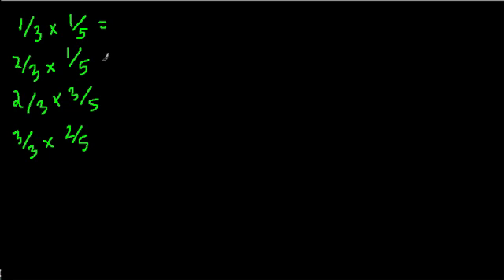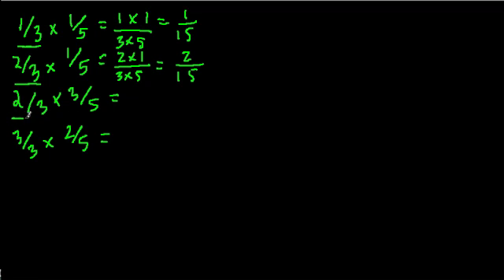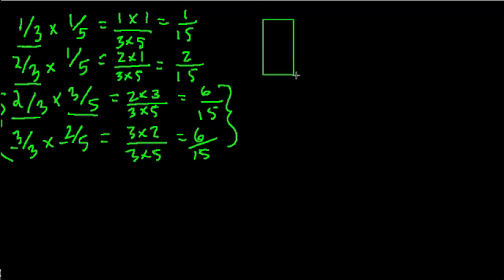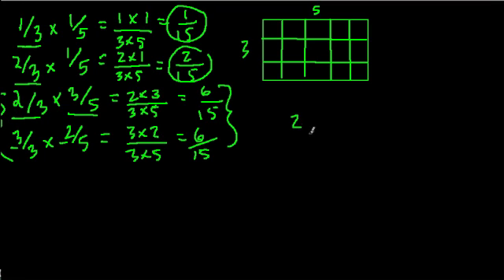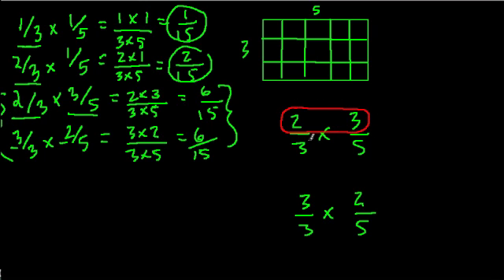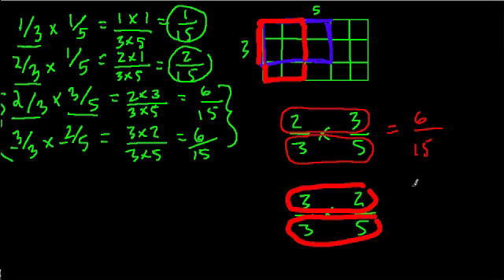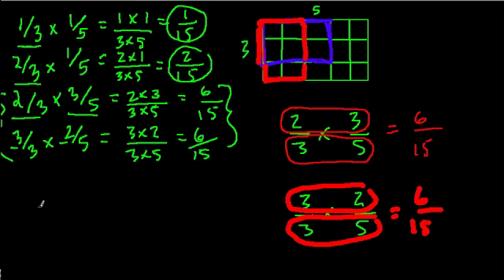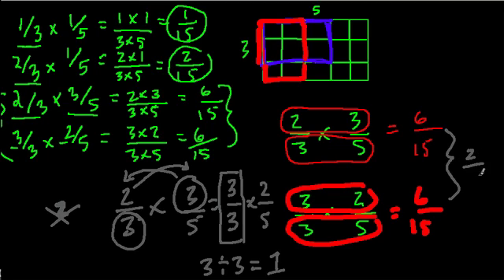The Array - String 10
working with fraction multiplication and arrays